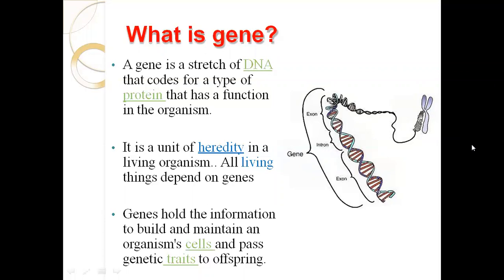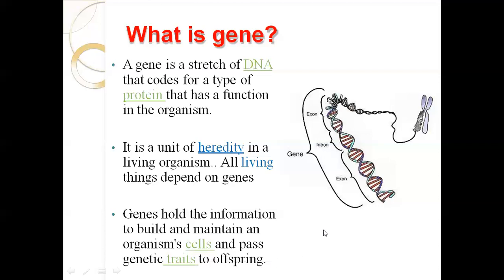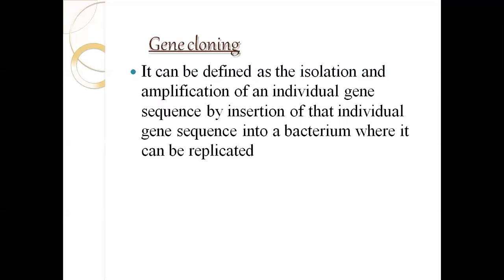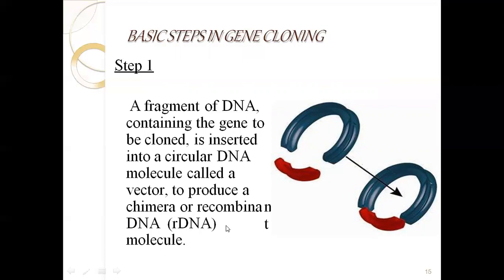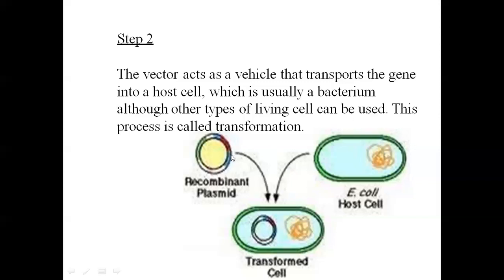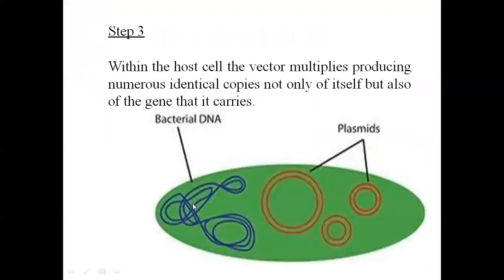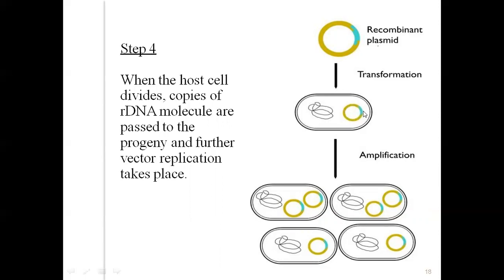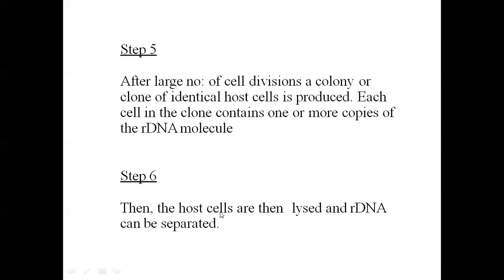Lecture8_Recombinant DNA Tech Step_BBTC202_2019 Batch